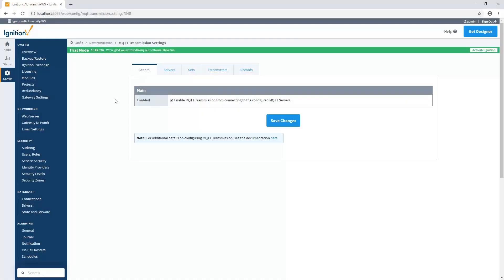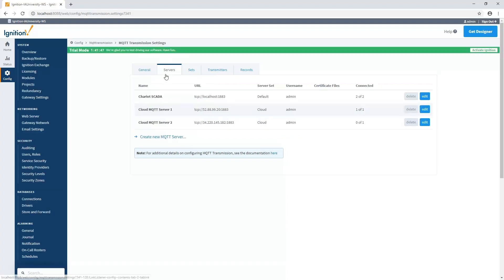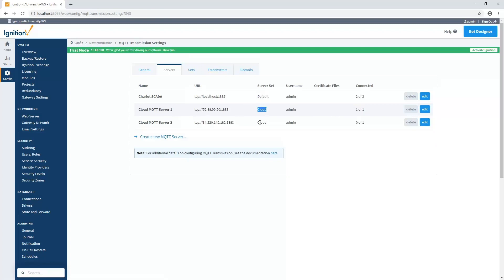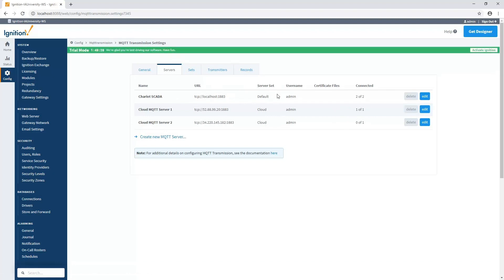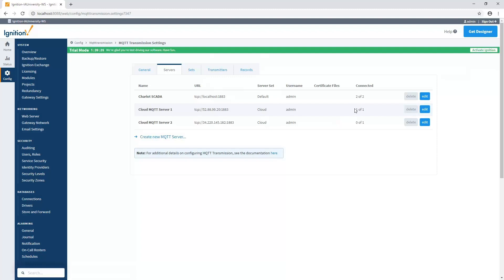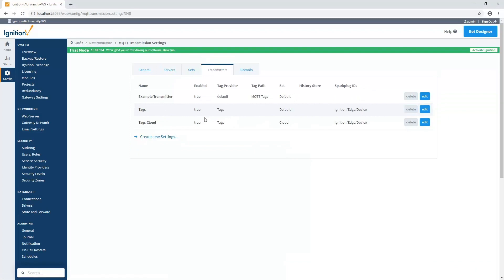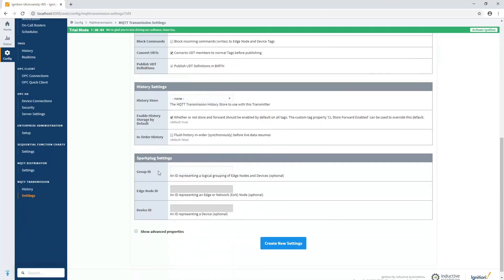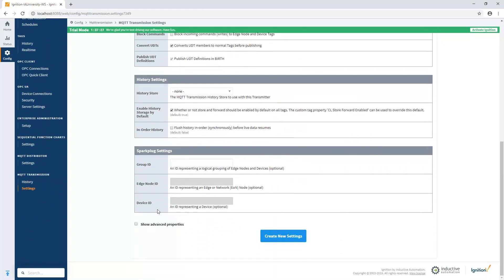Using the MQTT Transmission Module to Publish Data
Travis Cox takes a deeper dive into the MQTT Transmission Module, covering the different ways you can publish data to a single MQTT server or to multiple MQTT servers in parallel. Travis also goes into how to configure service sets and transmitters inside a transmission to accomplish different tasks.